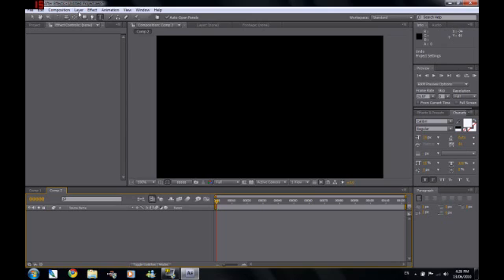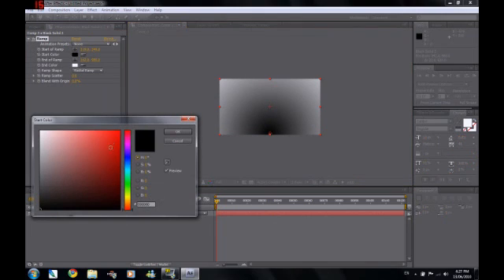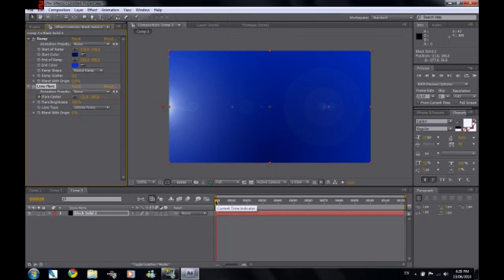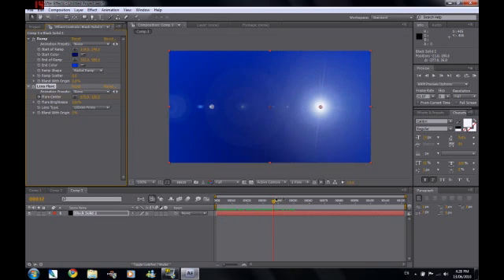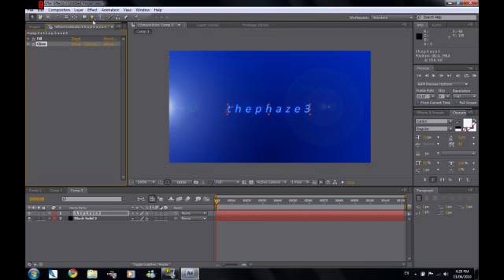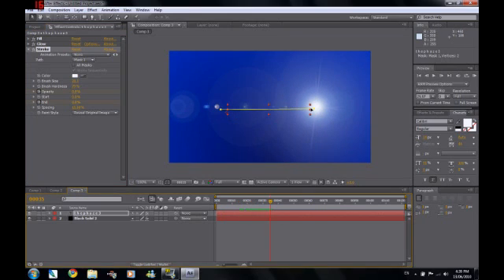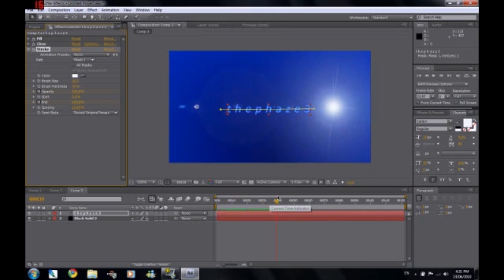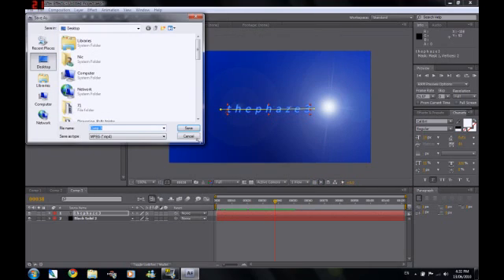[TUTORIAL] After Effects CS4 - Create an AWESOME Youtube video intro - Easy!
Here is another tutorial from me, this time I am going off on a bit of a Tangent, using After effects instead of the usual Photoshop.

This tutorial will show you how to easily make [in under 7 minutes] a simple, awesome, modern looking youtube intro for your videos.